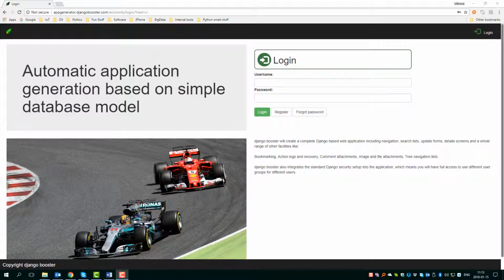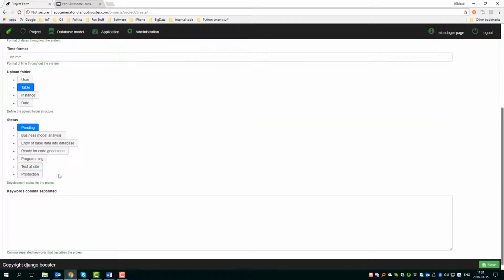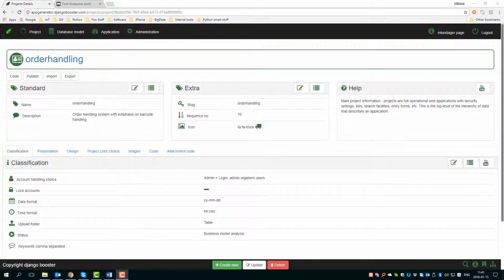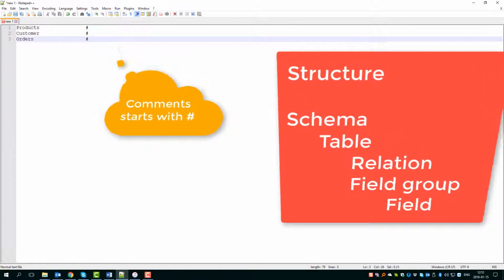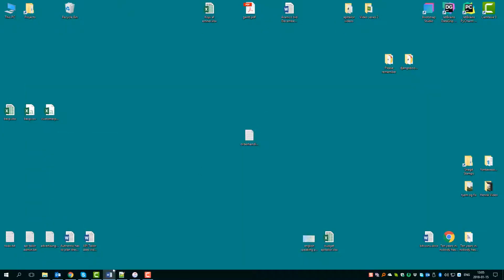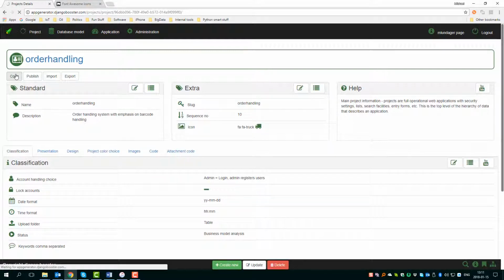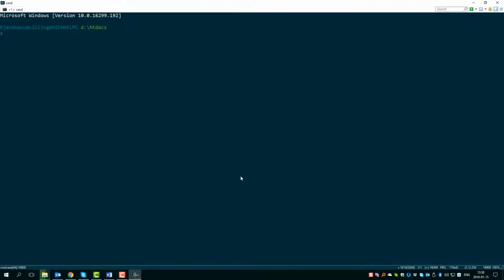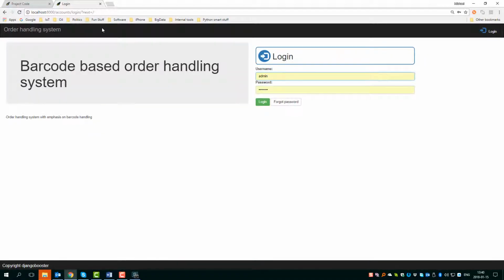Import application definition file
How to create a project, import application definition file and generate source code for a django project